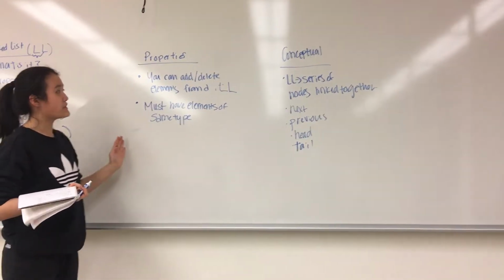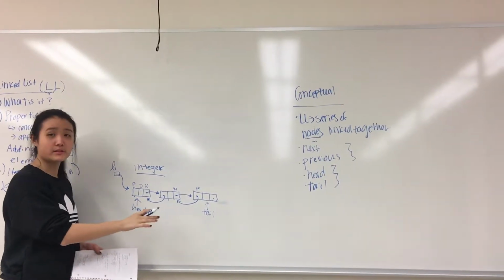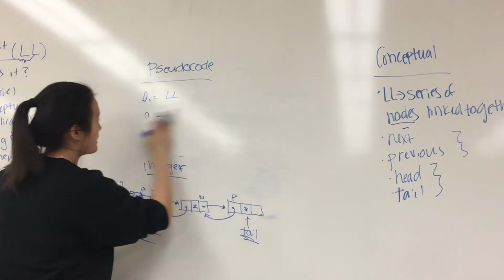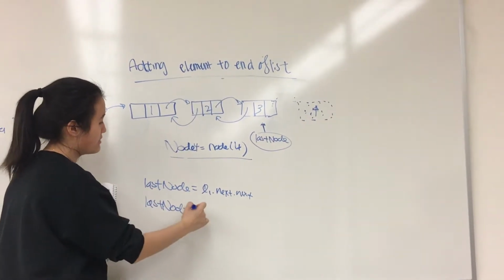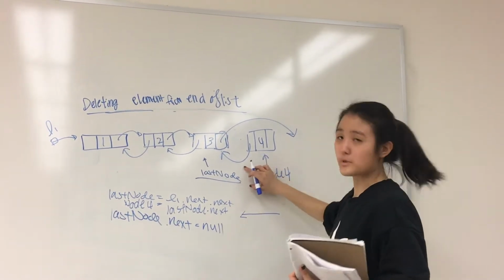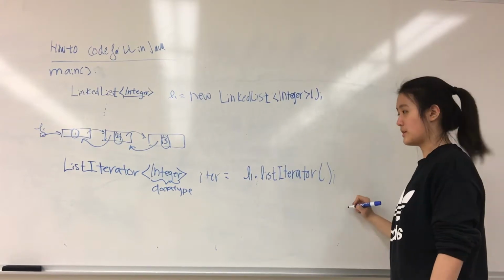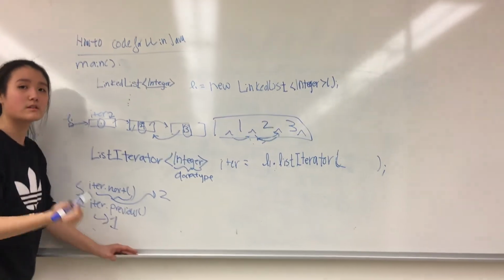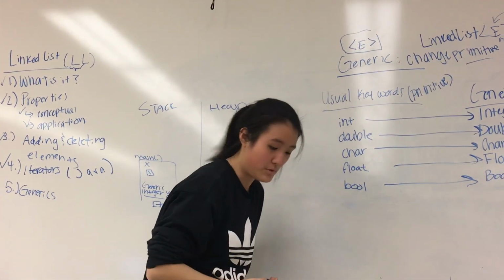Lecture 3: Linked Lists in Java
Smith College TA explains Linked Lists in Java.